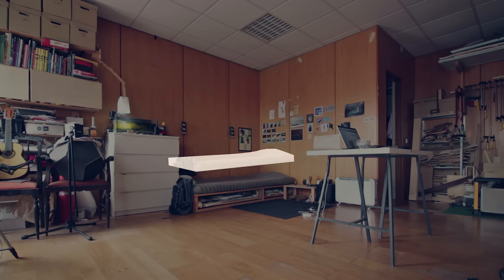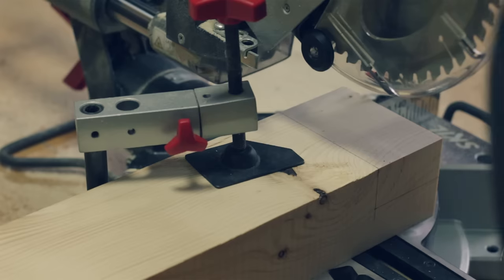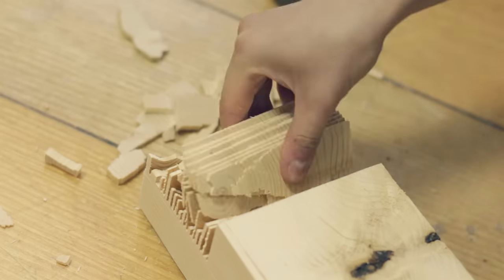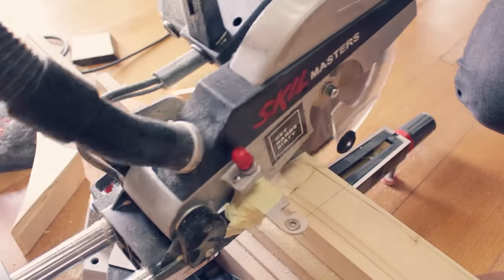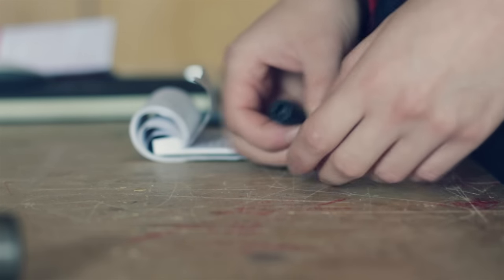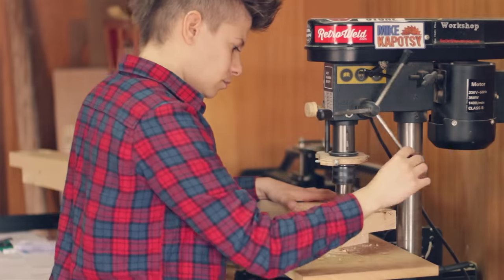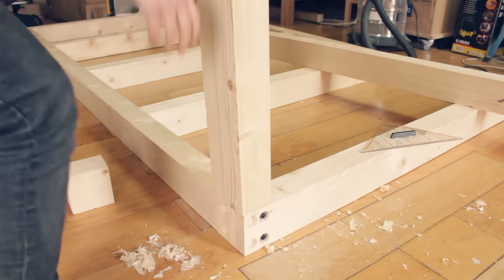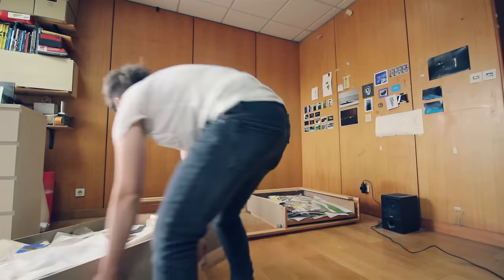Loft Bed // Work Space : The Structure - Ep. 1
Don't forget to click on the Bell icon near the Subscription button so you always get notified when a new video comes up!

to more information about the power tools I used in this video.

Cristiana Felgueiras
Apartado 43
Batalha - Porto
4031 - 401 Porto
Portugal